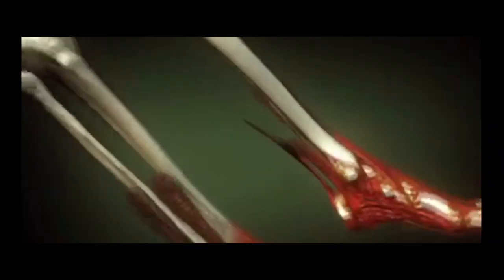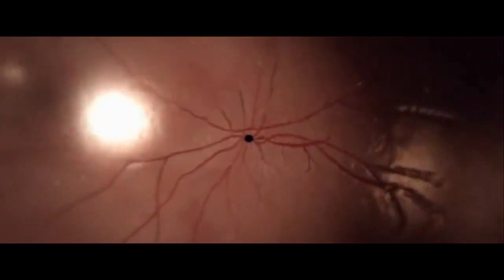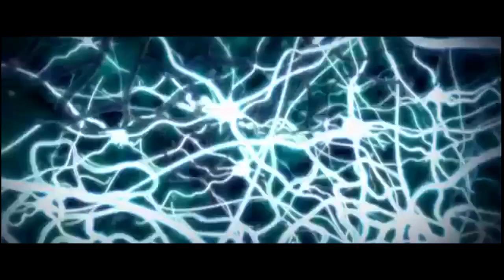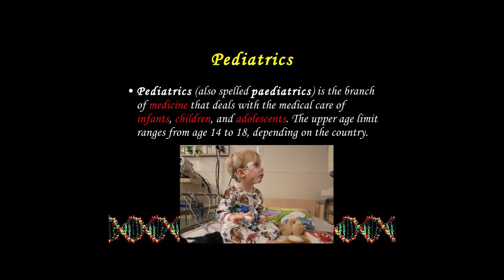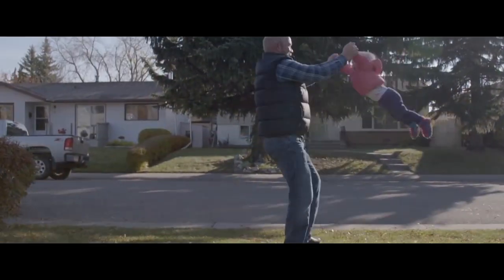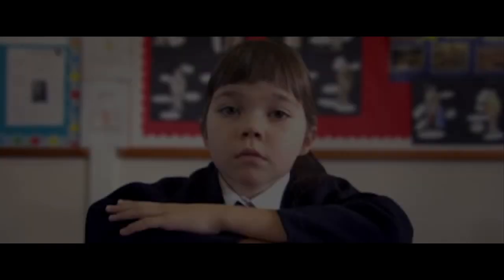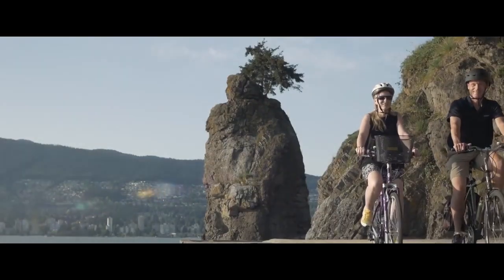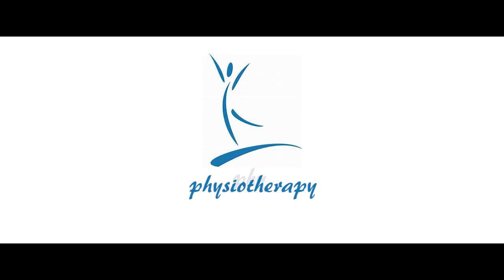INTRODUCTION TO PHYSIOTHERAPY//An official motive video.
This video is created to know about the scope of physiotherapy.

 In this video some visuals and music copyrights owned by respective authors, filmmakers, production labels. I Don't own some videos and music in this visual edit
The following video is done for non-profit.
Not for commercial purposes.

Our Special Thanks to
 ''Youtube  Videos''